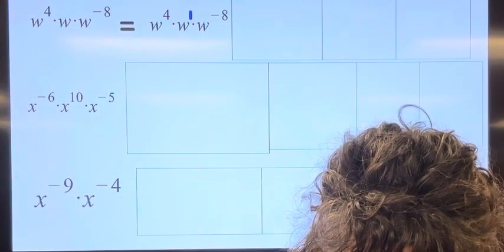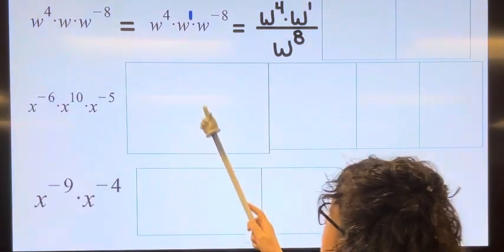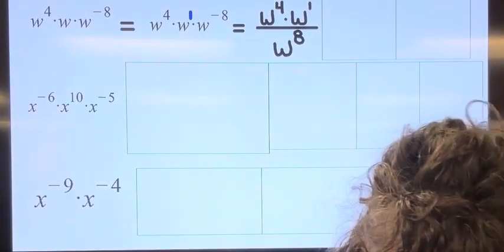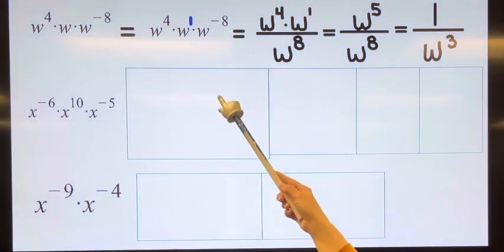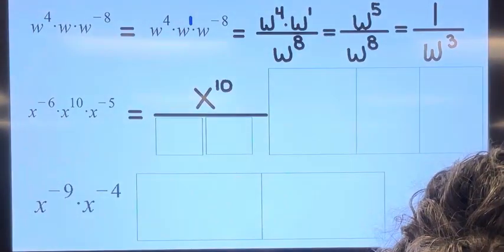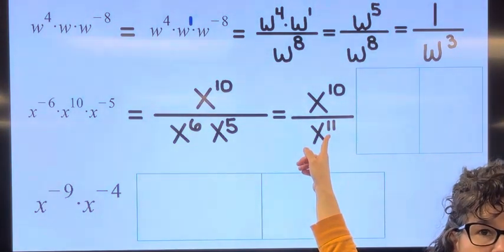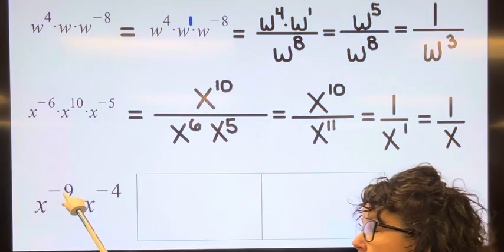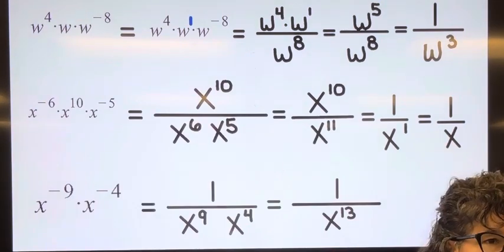Introduction to the product rule with negative exponents